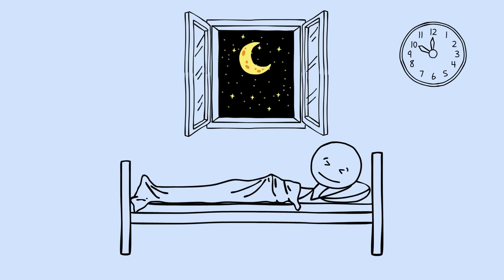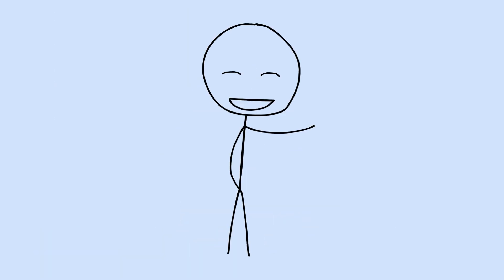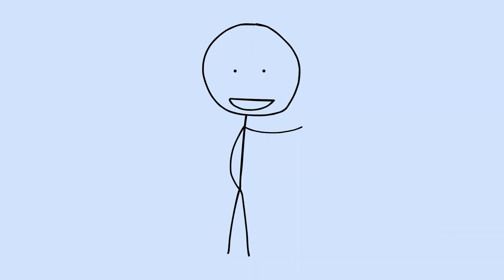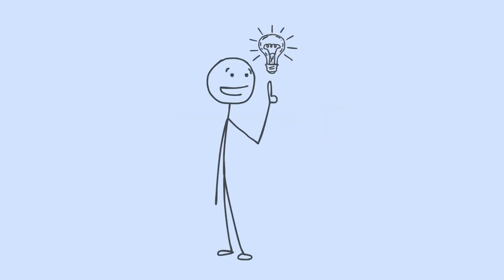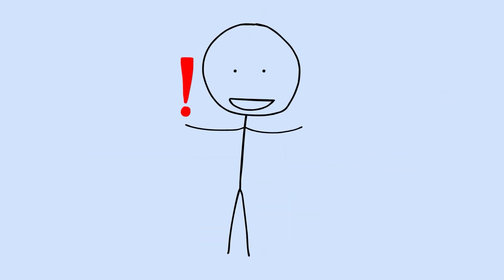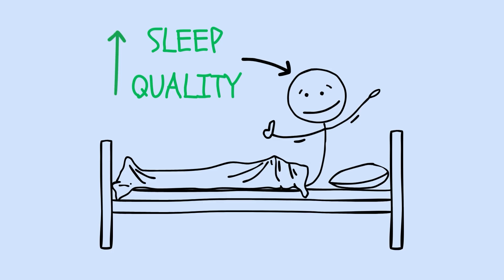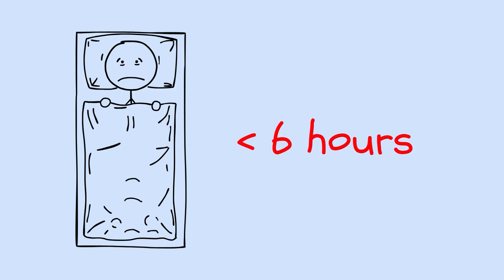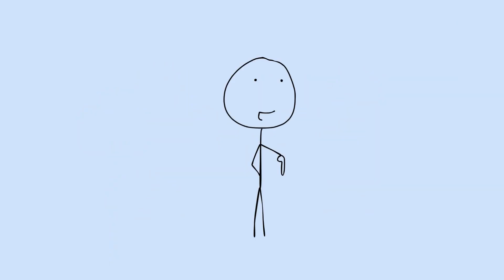Every Hidden Advantage of your Sleeping Hours Explained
🧠 Why 7 hours of sleep may be your brain’s peak, how sleep shapes memory, and sleep cycles explained (REM + deep sleep) so you can wake up sharper, faster, and more focused.

TIMESTAMP
0:00 - Introduction
1:02 - Chapter 1: "The Number You've Been Told Is Wrong"
2:30 - Chapter 2: "The Danger Zone on Both Sides"
4:02 - Chapter 3: "What Your Brain Is Actually Doing While You're Out"
5:29 - Chapter 4: "The Memory Consolidation Factory"
7:02 - Chapter 5: "The Paradox of Synaptic Shrinking"
8:42 - Chapter 6: "The Two-Shift System”
10:13 - Chapter 7: "When the System Breaks Down"
11:44 - Chapter 8: “The Chronotype Advantage"
13:13 - Chapter 9: "Quality Over Quantity"
14:51 - Chapter 10: "Your Brain's Nightly Reconstruction Project"
16:22 - Chapter 11: "The Complete Picture"
17:50 - Chapter 12: "Your Hidden Advantage, Activated"

💡📚 Here's a curated list of books and research papers that delve deeper into the ideas explored in this video.

BOOKS
1/ Why We Sleep by Matthew Walker
Explores how sleep duration, architecture, and quality affect cognition, memory consolidation, and brain structure.
2/ The Neuroscience of Sleep and Dreams by Patrick McNamara
Covers modern neuroscience of sleep stages, REM/NREM functions, and how different stages support distinct forms of memory and neural plasticity.
3/ Principles and Practice of Sleep Medicine by Meir H. Kryger et al.
Comprehensive reference detailing sleep architecture, sleep duration effects on cognition, chronotype, sleep disorders, and metrics of sleep quality such as fragmentation and stage distribution.
4/ Sleep: A Very Short Introduction by Steven W. Lockley et al.
Introduces the inverted U‑shape relationship between sleep amount and health, basic sleep stages, circadian rhythms, and how chronotype and timing interact with performance and wellbeing.
5/ Circadian Rhythms: A Very Short Introduction by Russell G. Foster et al.
Explains circadian biology, chronotypes, social jetlag, and why aligning behavior and sleep timing with internal clocks enhances cognitive performance.
6/ The Secret World of Sleep by Penelope A. Lewis
Discusses memory consolidation during different sleep stages, hippocampal replay, and how sleep refines memories and skills.

7/ Synaptic Self by Joseph LeDoux
Explores how synapses and neural plasticity underlie memory and identity.
8/ The Twenty-Four Hour Mind: The Role of Sleep and Dreaming in Our Emotional Lives by Rosalind D. Cartwright
Links REM sleep, dreaming, and emotional memory processing.
9/ Internal Time: Chronotypes, Social Jet Lag, and Why You’re So Tired by Till Roenneberg
Focuses on chronotypes, genetic determination of morningness–eveningness, social jetlag, and performance differences across the day.
10/ When Brains Dream: Exploring the Science and Mystery of Sleep by Antonio Zadra and Robert Stickgold
Explores how REM and NREM sleep jointly support memory consolidation, emotional processing, and creativity.

RESEARCH PAPERS
1/Impact of sleep duration on executive function and brain structure by Tai et al.

2/ Sleep function and synaptic homeostasis by Giulio Tononi et al.
3/ Sleep and synaptic down‑selection by Giulio Tononi

4/ Sleep and synaptic down‑selection: a review by de Vivo et al.

5/ Impact of Sleep Duration, Quality, and Chronotype on Learning and Academic Performance: A Cross-Sectional Study Among First Year Medical Students of a Tertiary Care Institute by Al‑Hendawi et al.